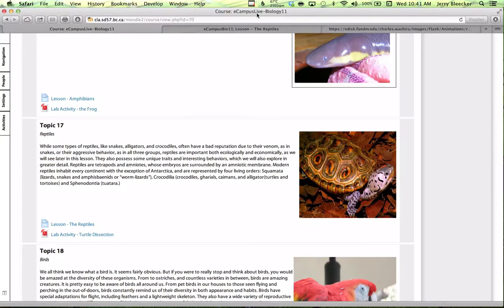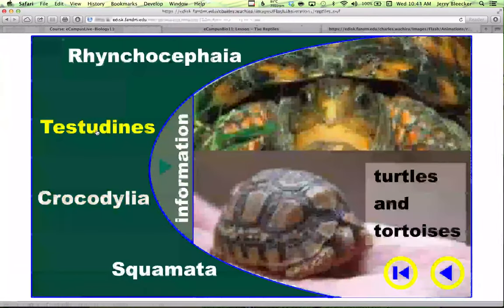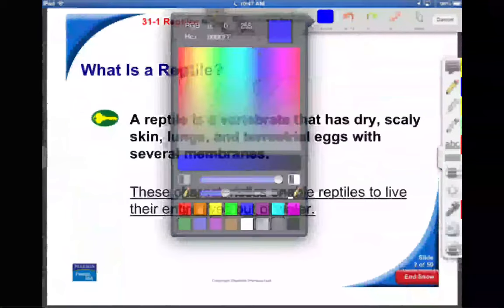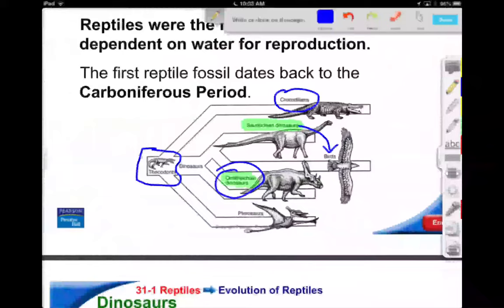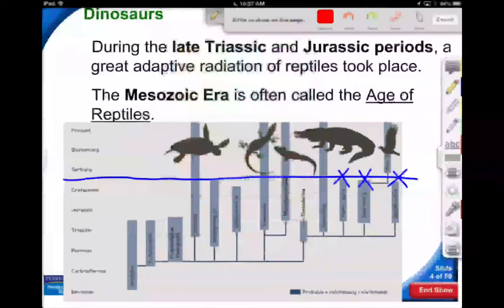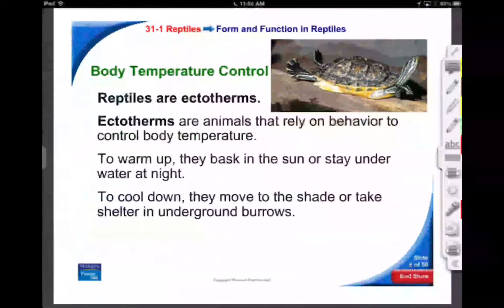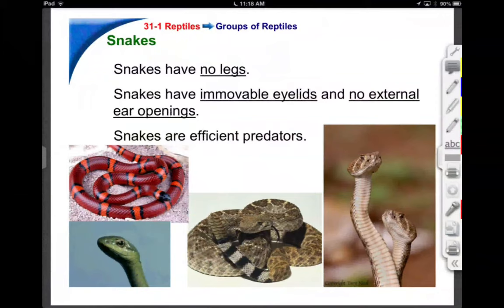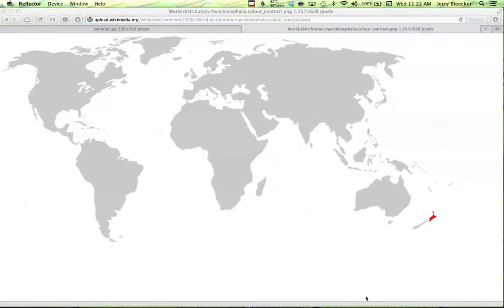Lesson 31.1 - Reptiles